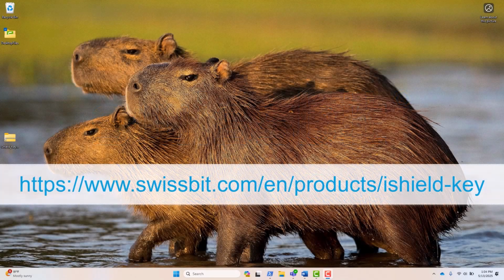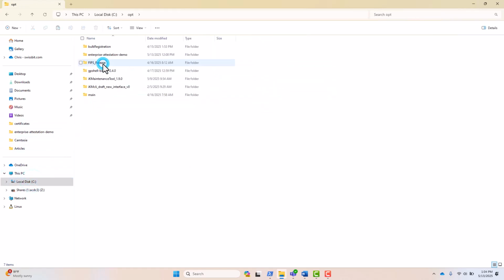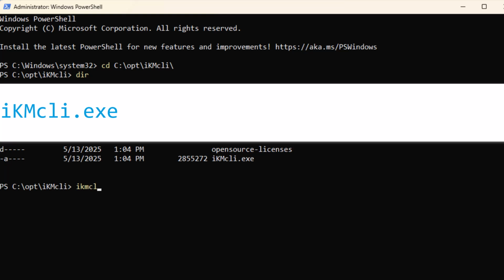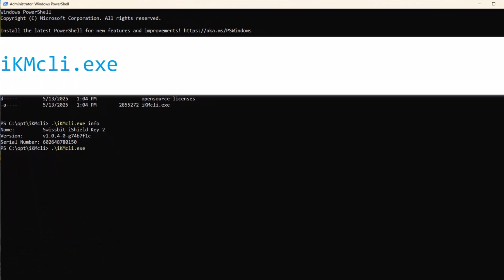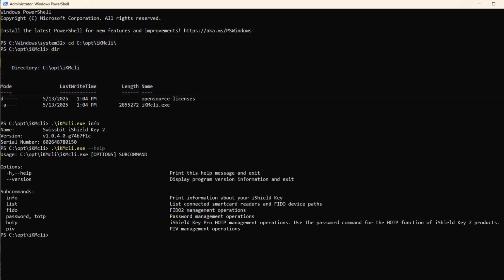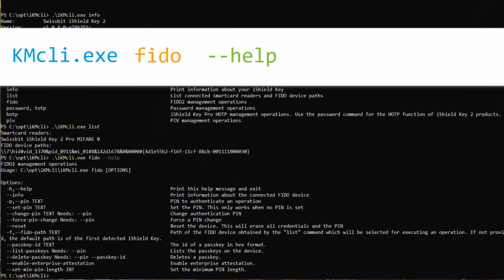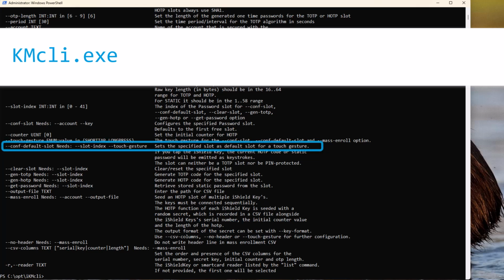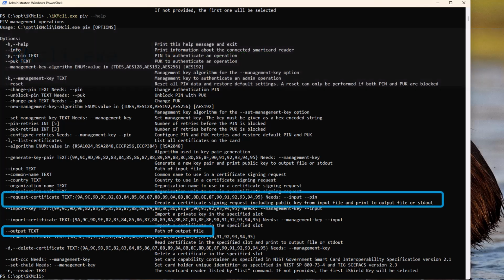How to manage iShield Key 2 with iShield Key Manager | CLI | HOW TO USE | Swissbit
How to manage your iShield Key 2 with iShield Key Manager | Command Line Interface (CLI) | HOW TO USE | Swissbit

Introduction to the Swissbit iShield Key Manager Command Line Interface (CLI) for managing the supported interfaces of the iShield Key Pro, including FIDO U2F, FIDO2, OTP, Password and PIV. This video presents the overall command structure required to process common inputs and outputs available using the CLI tool.

Using the iShield Key Manager CLI to mass-enroll OTP seeds (generate seed mapped to the serial number and export a .csv file to be imported into authentication server).

The iShield Key Manager provides a simple, intuitive interface for managing iShield security keys and the multiple functions that they support, such as FIDO2, Passcodes (OTP and static passwords) and PIV smart card.

90% of internet users are worried about hackers stealing their passwords. Quite rightly so, as compromised credentials are the most common cause of malicious attacks and are responsible for 61% of all security incidents. The iShield Key series from Swissbit offers the strongest hardware authentication option. Users can easily, securely and flexibly protect themselves against online attacks such as phishing, social engineering and account takeovers.

In addition, the iShieldKey series supports regulations such as the NIS2 directive in Europe and Zero Trust architectures, which have been mandatory for US authorities and others since 2022.

💡 About Swissbit 💡